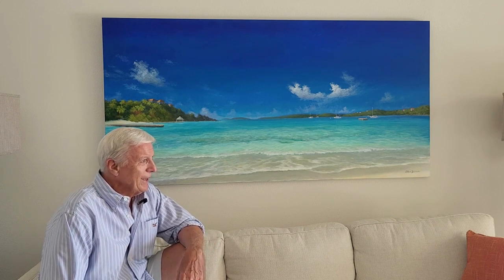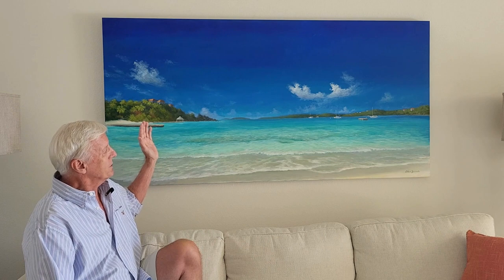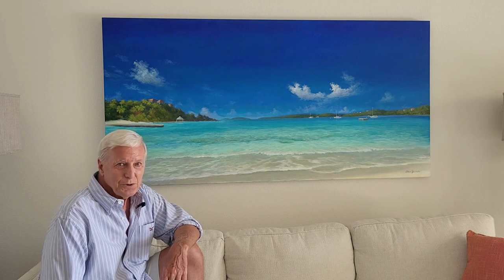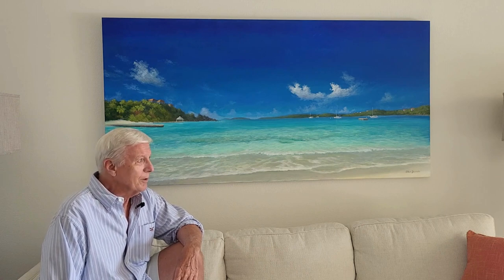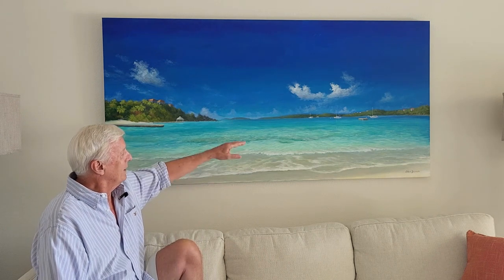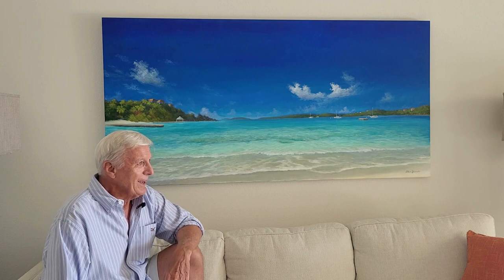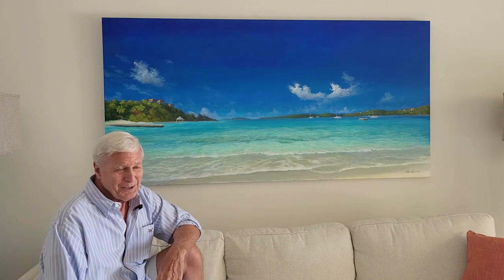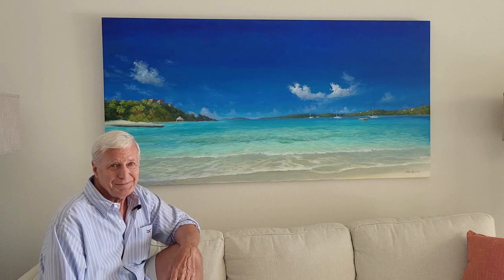My Inspiration for Painting Secret Harbour Blue, St Thomas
Join me on an artistic journey as we dive into the creation of a stunning large beach painting showcasing the hidden gem of Secret Harbor in St. Thomas, US Virgin Islands!

In this captivating video, I’ll unveil the inspiration behind the creation of this breathtaking artwork. From the aqua blue waters that stretch endlessly towards the horizon to the lush palm trees gently swaying in the tropical breeze, every stroke of the brush is infused with the essence of this tranquil paradise.

I’ll take you behind the scenes, sharing personal anecdotes and experiences that led to the conception of this magnificent piece.

Art-lovers seek out an original Alan Zawacki tropical seascape or landscape painting to create a dramatic focal point of color, peacefulness, tropical ambiance and artistic excellence. Alan specializes in painting large and smaller size tropical seascapes and landscapes of Florida and the Caribbean. He has been a professional artist for over 30 years. His award-winning work has been featured in many juried group exhibitions as well as one-man gallery shows.